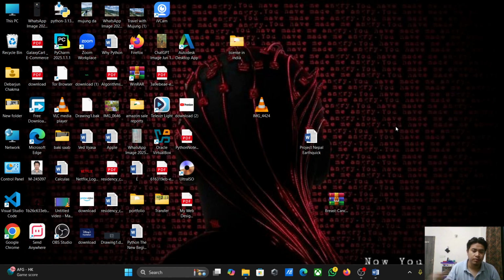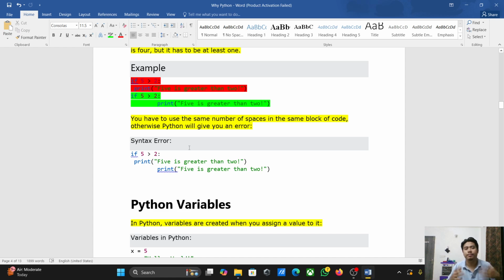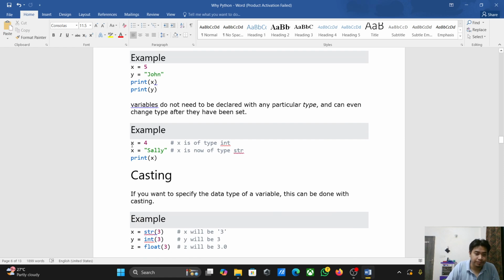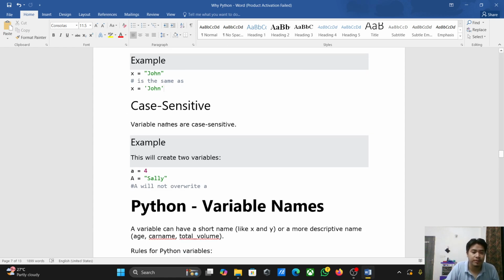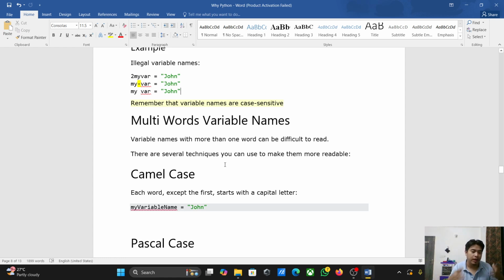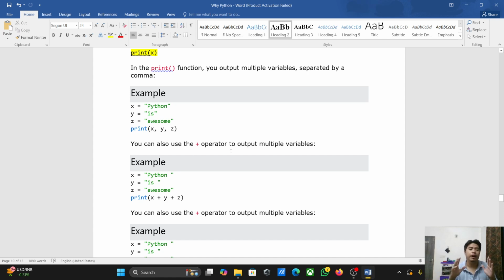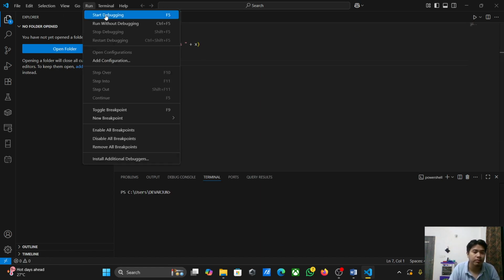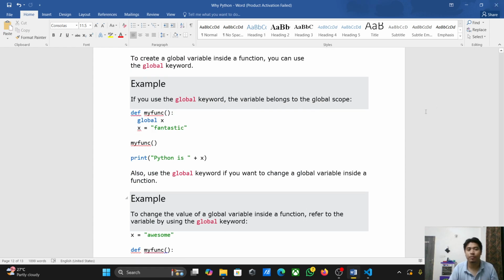Python Basics Explained: Syntax, Comments, Indentation & Keywords | FromBricksToBytes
Welcome to FromBricksToBytes! 🚀
In this video, we dive into the fundamentals of Python programming — the building blocks you need to start your coding journey. Whether you’re a beginner or revising Python basics, this tutorial will help you understand:

✅ Python Syntax
✅ Writing Comments in Python
✅ Importance of Indentation
✅ Python Keywords
✅ Global Keywords

Mastering these concepts will give you a strong foundation for writing clean, error-free Python code.

📌 Channel: FromBricksToBytes